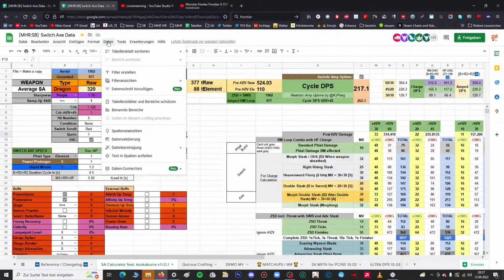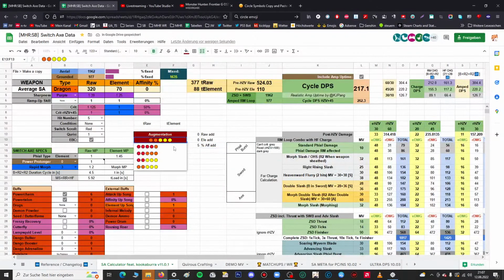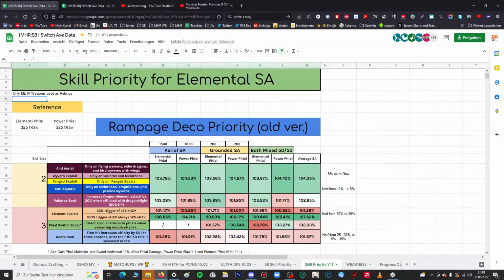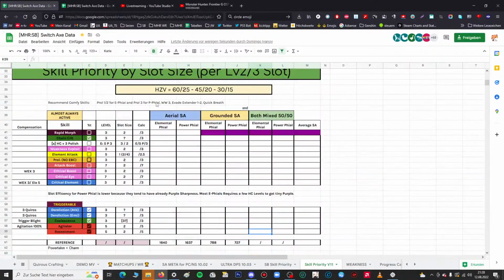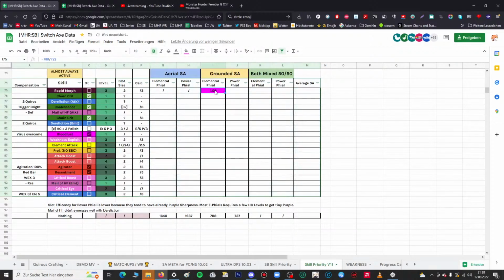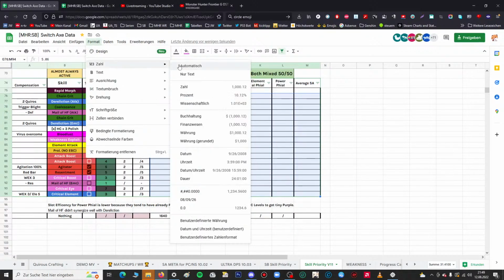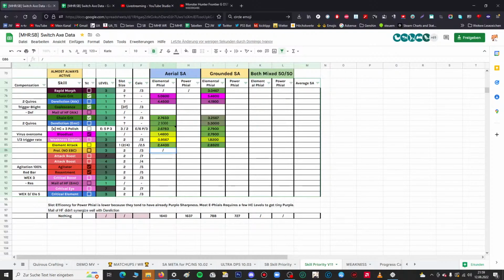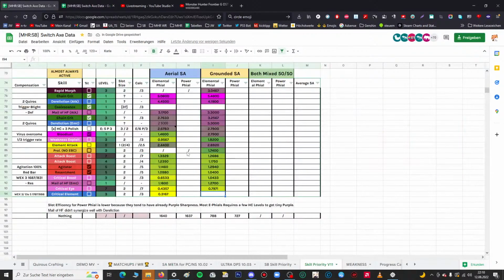MHR Math #58: Skill Priority Rework with only Top Tier Weapon Reference Stats and new skills